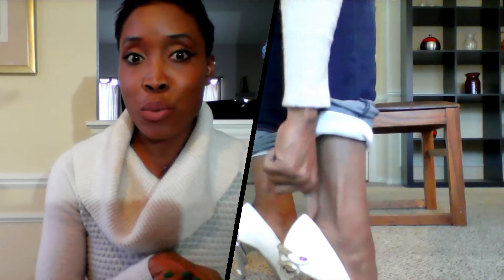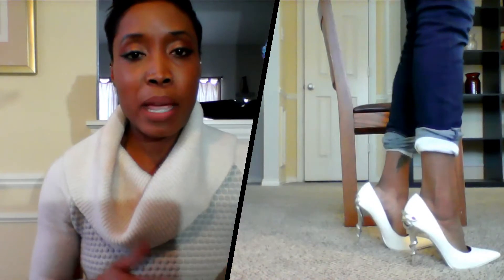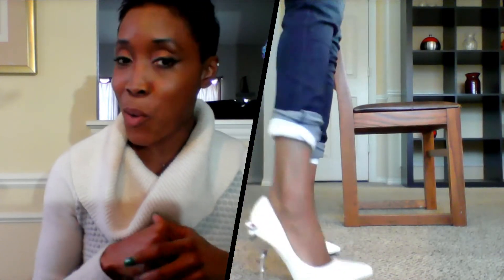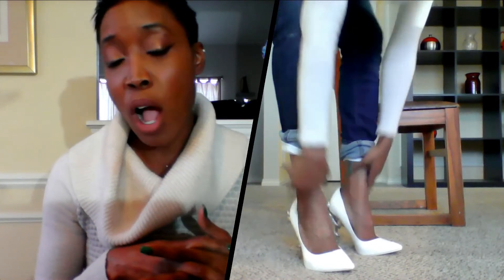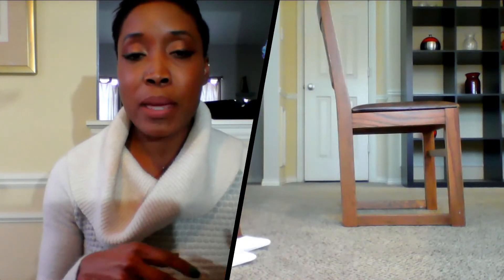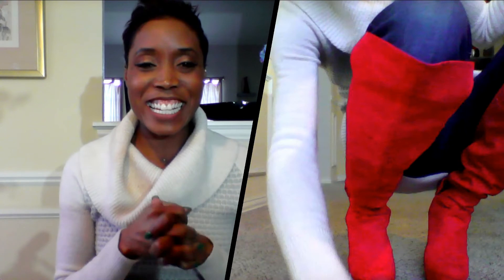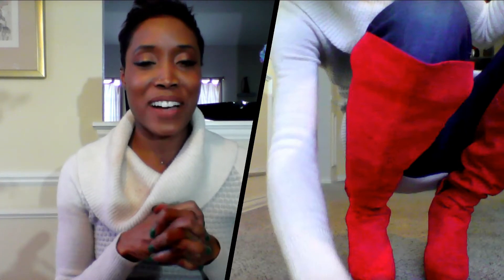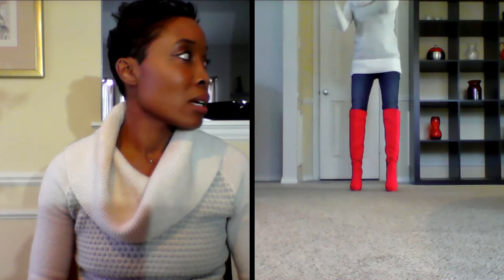How To: Walking in Heels | And Other Fun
Hey loves!  So this video is a little different.  I thought it would be fun to film in one take and just see what happens.  There's a lot of goofs and humor along the way, as well as some helpful tips. At least I hope you find them helpful!  Enjoy all the goofiness and I hope you get a good laugh along the way!

Influenster: Audra Rowdygirl

As always, never spend time building someone up who only wants to tear you down.

Blessed Be!
XOXO,

Audra Rowdygirl